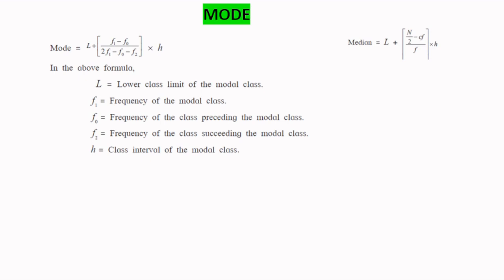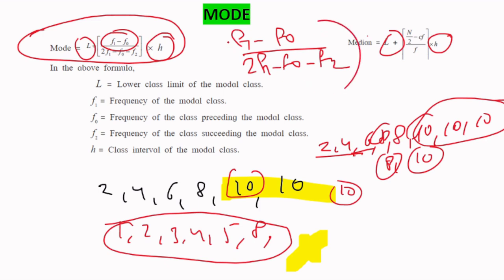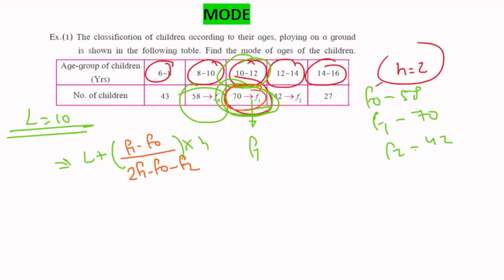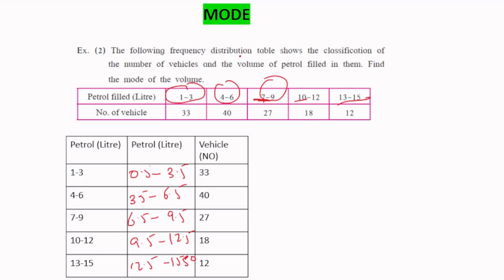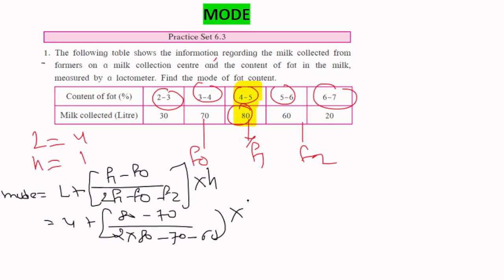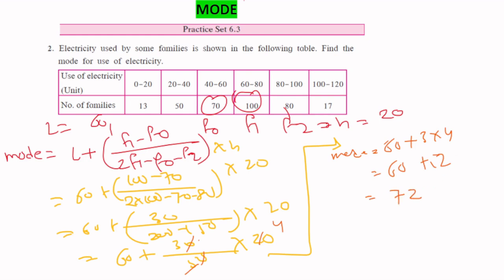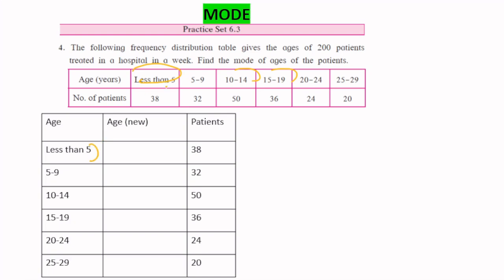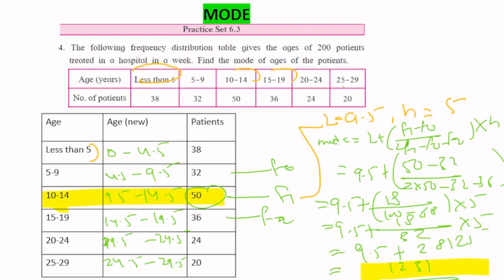Statistics class 10 | Practice set 6.3 | Complete Solution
This video covers basic of MODE and shortcut to remember the formulae of MODE. This also covers complete solution of Practice set 6.3 Class 10 SSC | maharashtra Board.